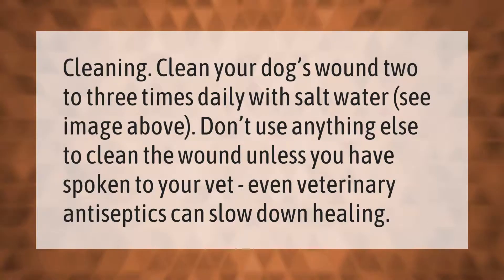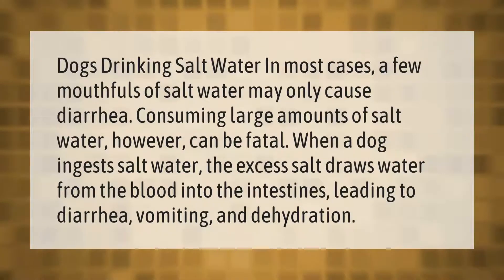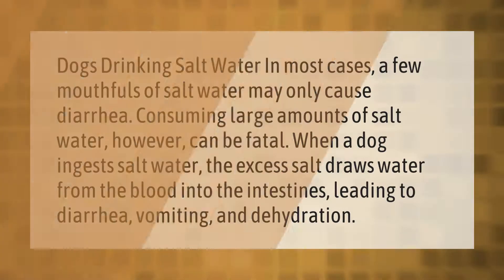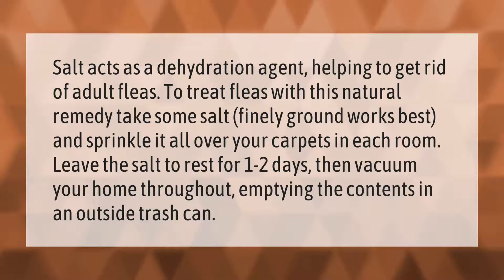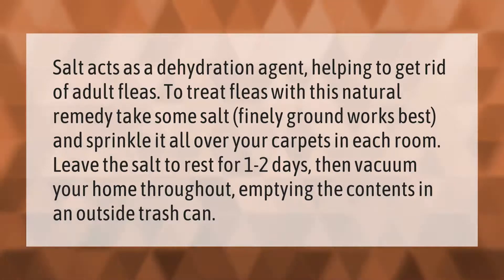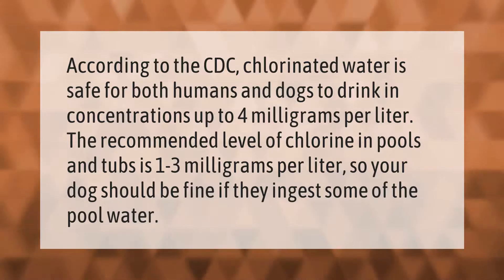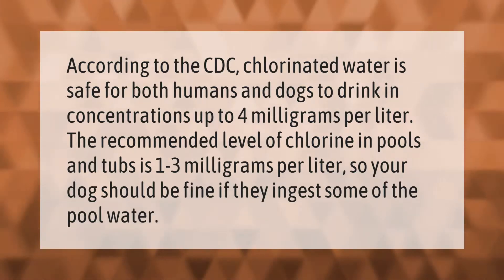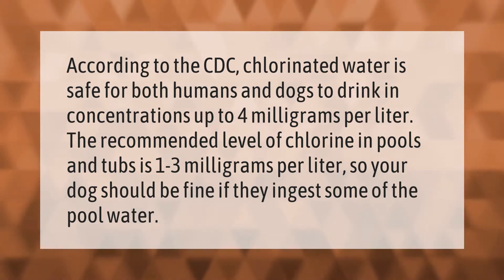Is salt water good for dogs paws?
00:00 - Is salt water good for dogs paws?
00:34 - Do dogs know not to drink salt water?
01:09 - Can I use salt to kill fleas?
01:43 - Is chlorine bad for dogs?

Laura S. Harris (2021, January 21.) Is salt water good for dogs paws?
    AskAbout.video/articles/Is-salt-water-good-for-dogs-paws-211844